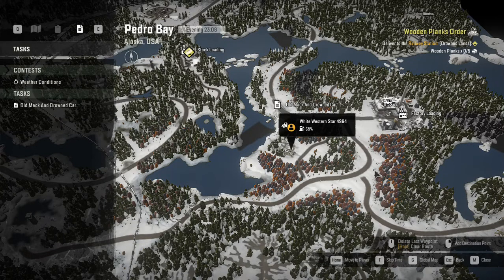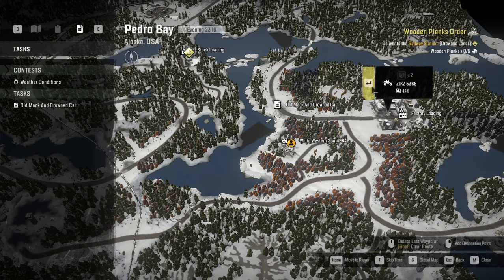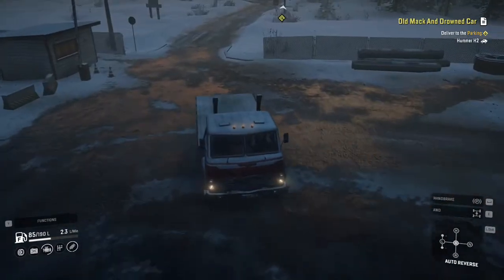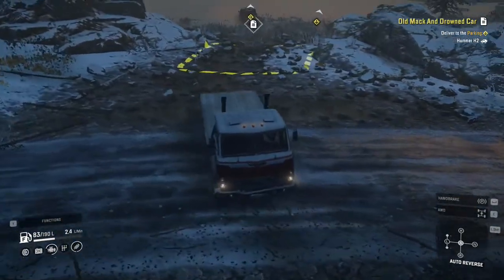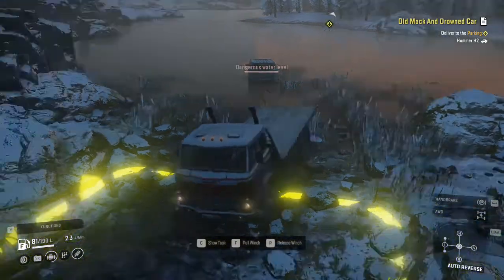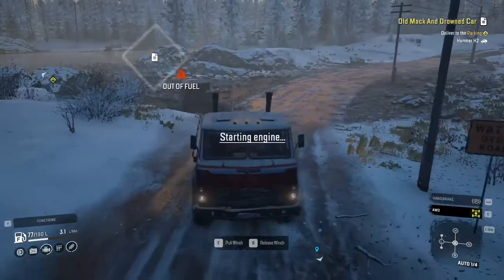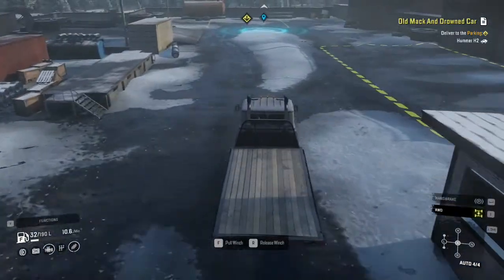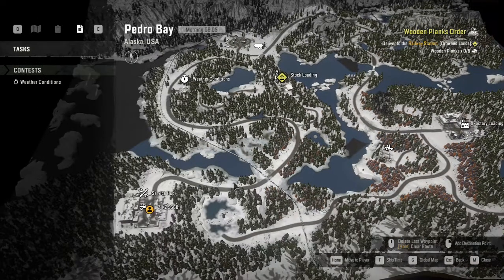SnowRunner | How to Complete Old Mac and Drowned Car Task | Pedro Bay | Alaska